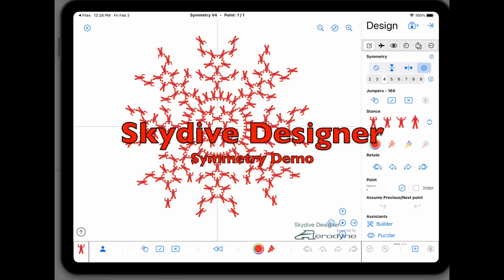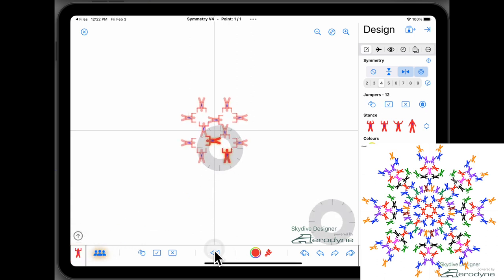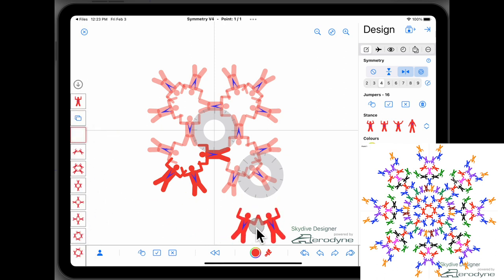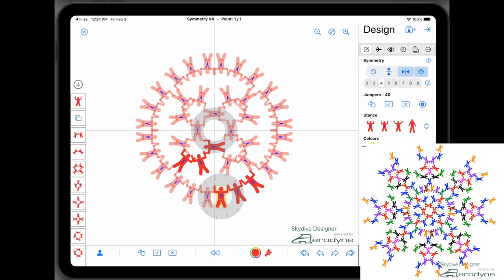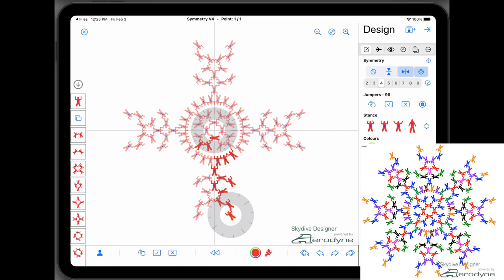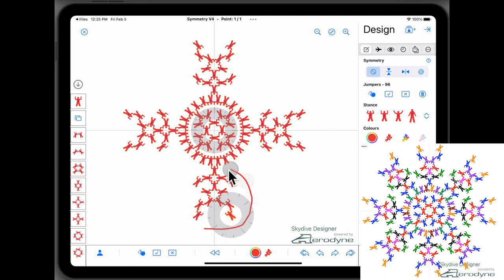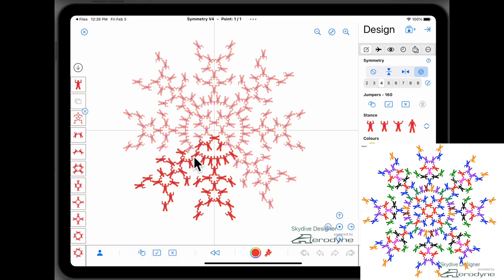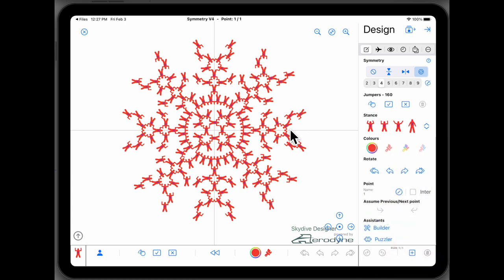Skydive Designer - Symmetry Demo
Symmetry demo, building the first point of the 150way TBS attempt.

Built using Skydive Designer 4.0